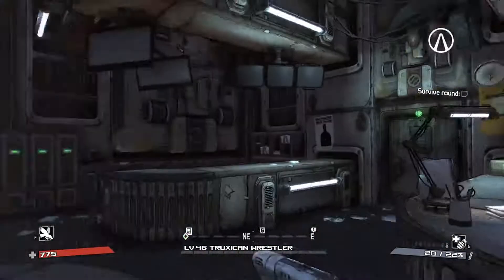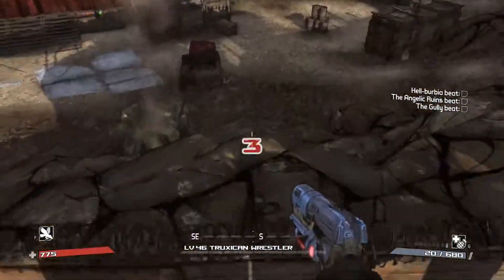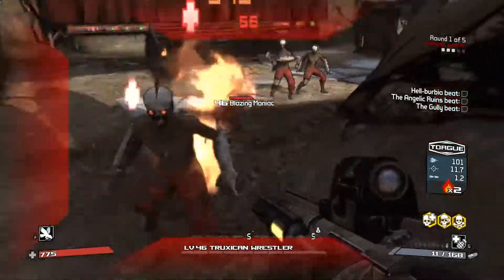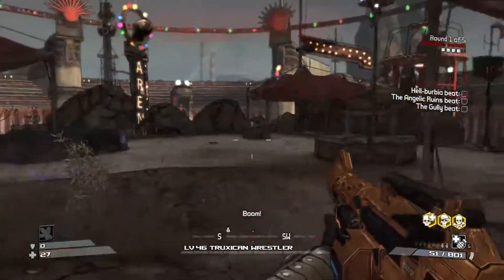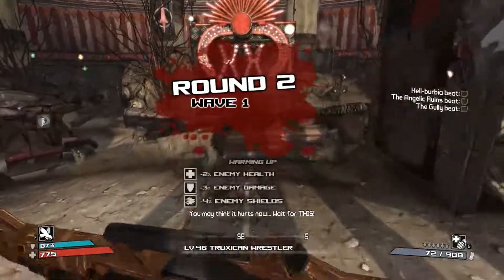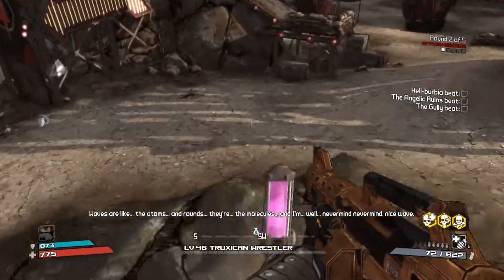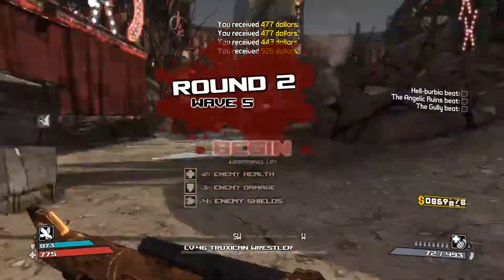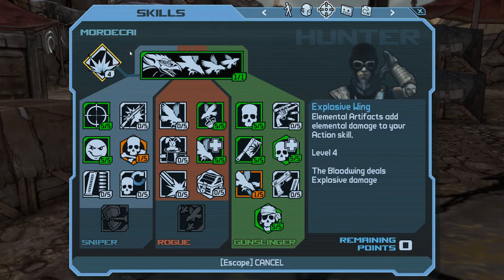Borderlands! - THE FINALE! [E53]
Welcome to another episode of Borderlands! Hope you enjoy!